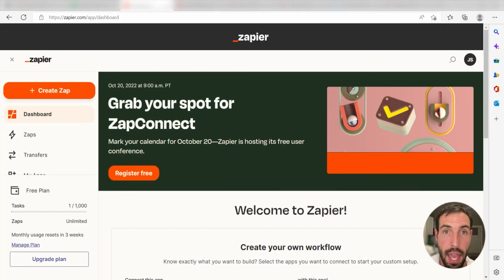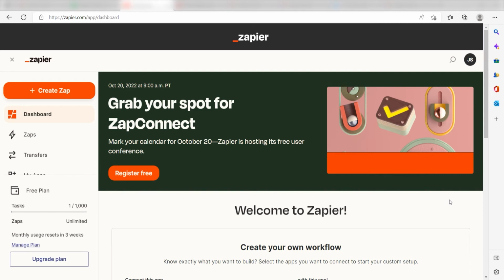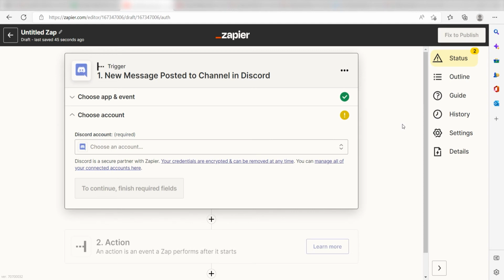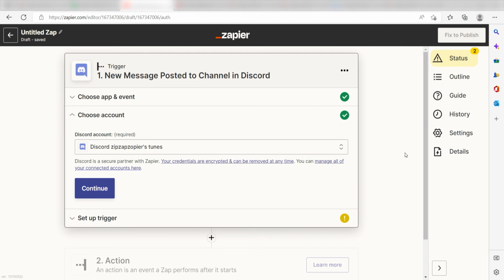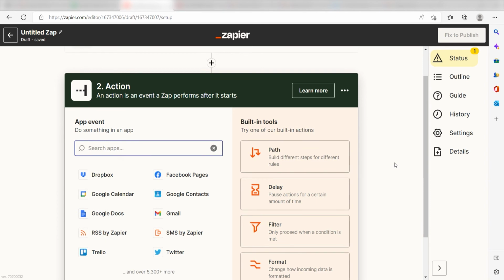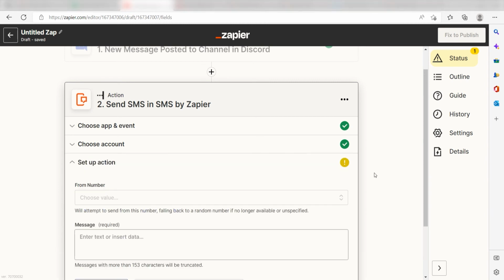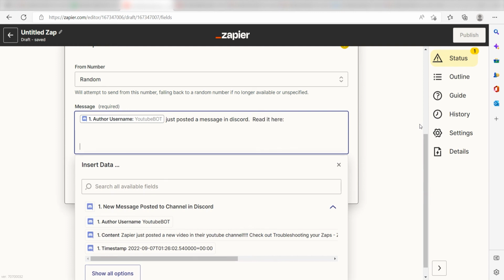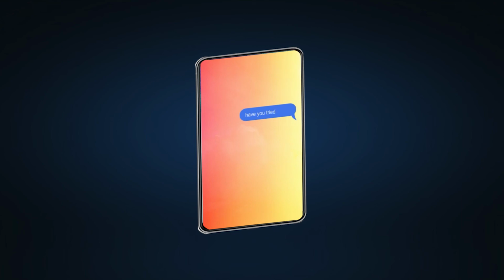How to Connect Discord to SMS - Easy Integration Tutorial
Do you want to connect Discord to SMS? Then this easy integration tutorial is for you!